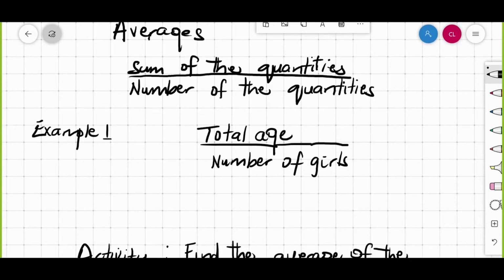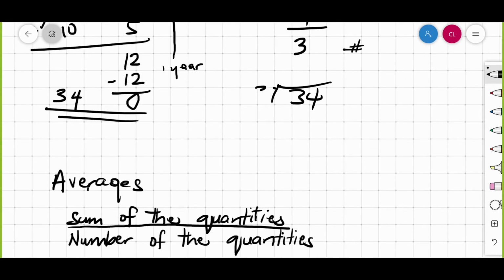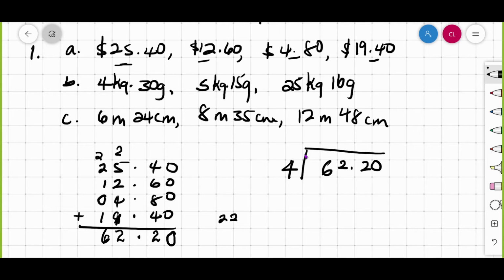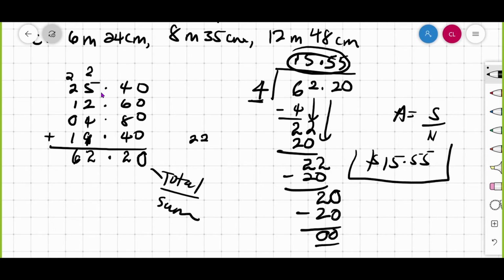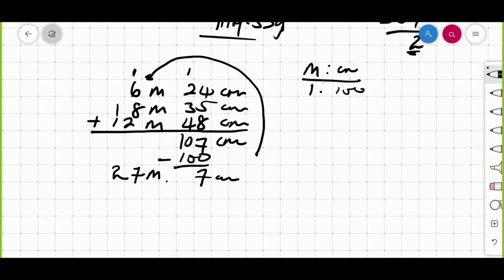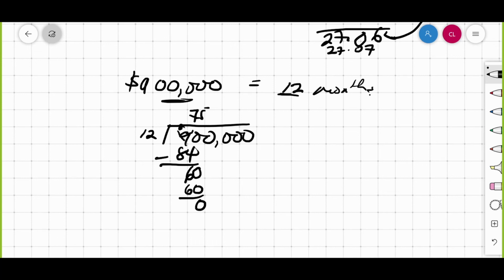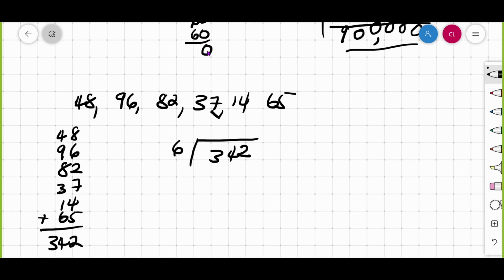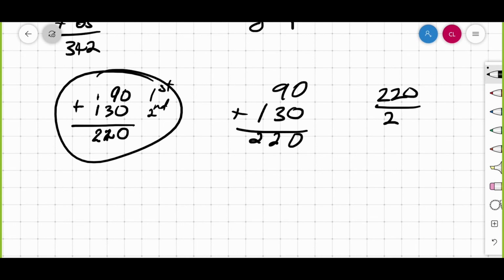Averages | Zoom Meeting